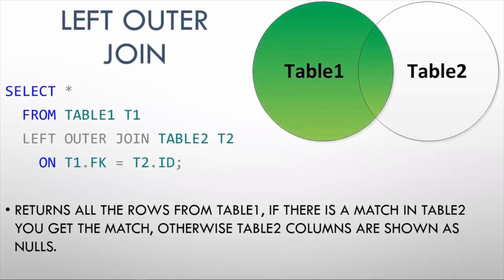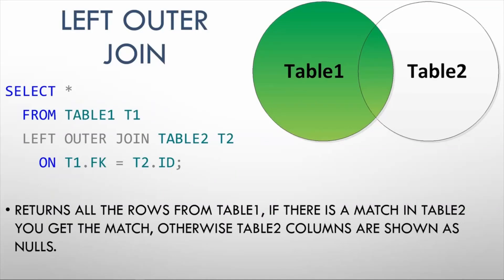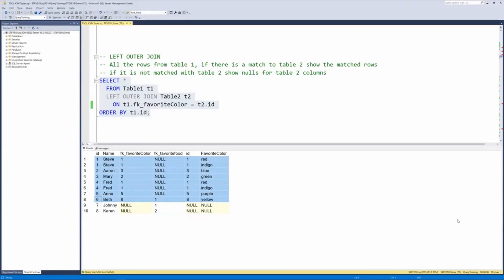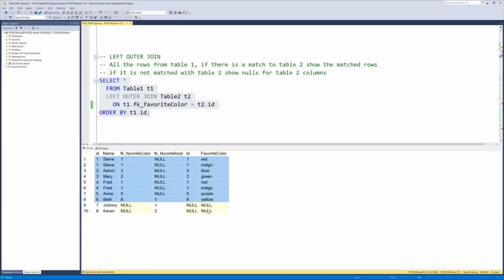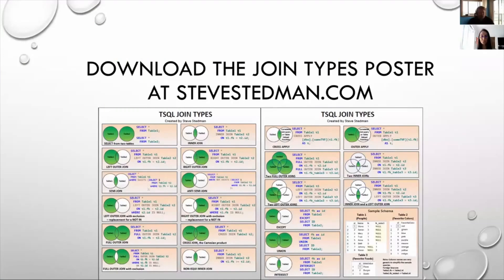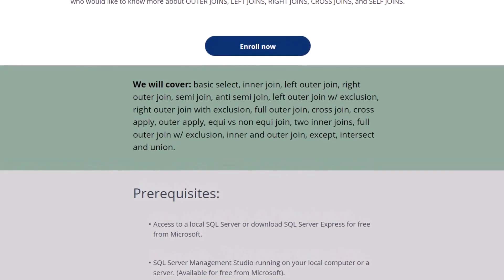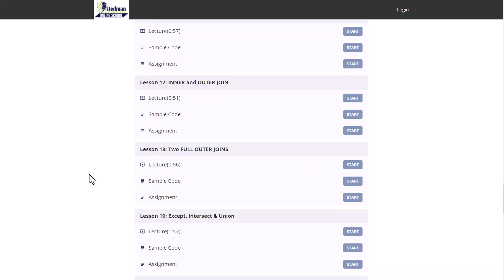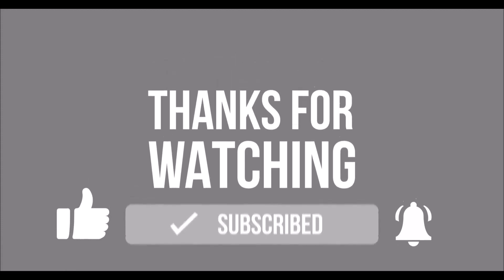Mastering Left Outer Join in SQL Server using T-SQL with Steve Stedman - Stedman Solutions, LLC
Join database expert Steve Stedman of Stedman Solutions, LLC as he demystifies the Left Outer Join operation in SQL Server using T-SQL in this comprehensive step-by-step guide. This video is perfect for developers and data analysts, both beginners and those wanting a refresher course.

In this video, Steve will:

- Explains what a 'Left Outer Join' is, its importance in database management, and where it is best used.
- Provides real-world scenarios where Left Outer Join is crucial in data analysis.
- Illustrates a step-by-step guide on executing a Left Outer Join command using T-SQL scripts, and how it can be incorporated in your data retrieval strategy.
- Shares best practices, potential pitfalls, and optimization tips to efficiently use Left Outer Join in large databases.

Throughout the video, Steve answers frequently asked questions about Left Outer Join and provides valuable insights from his years of experience in handling SQL Server.

Whether you're learning SQL Server for the first time or want to deepen your understanding of database management, this video is an invaluable resource.

Get ready to elevate your SQL Server skills and join us in exploring the power of Left Outer Join using T-SQL!